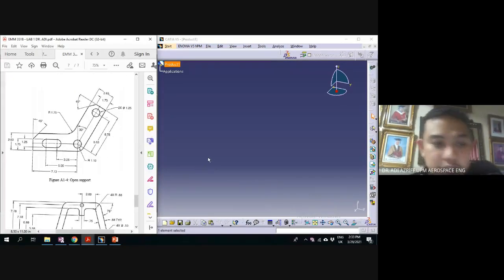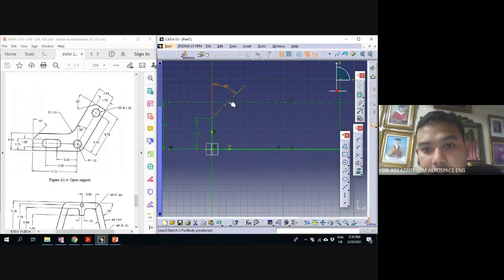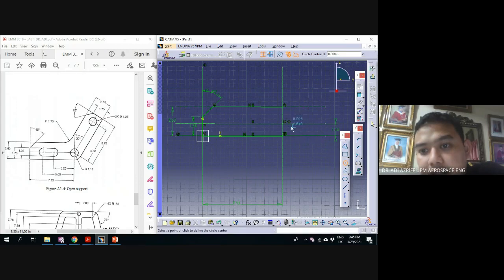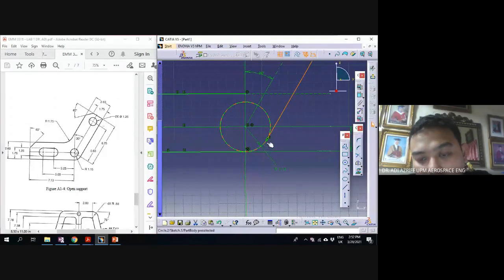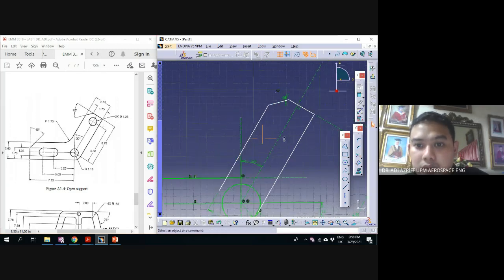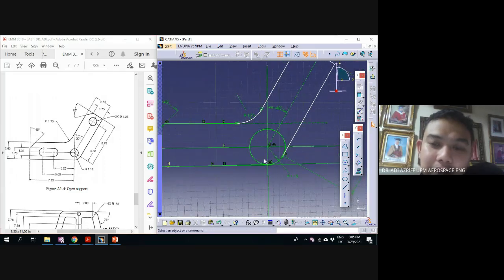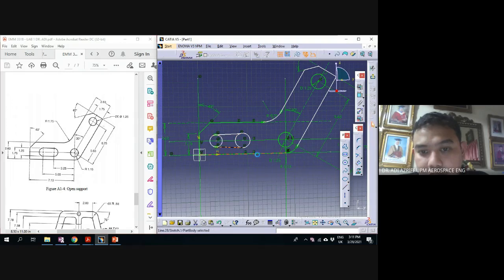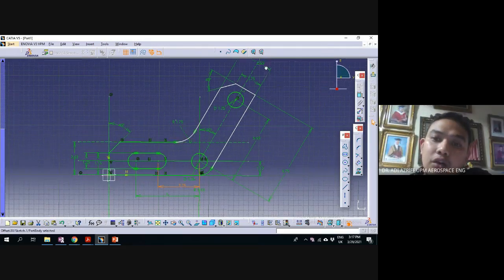CATIA TUTORIAL DRAWING 2D SKETCH FIGURE 2